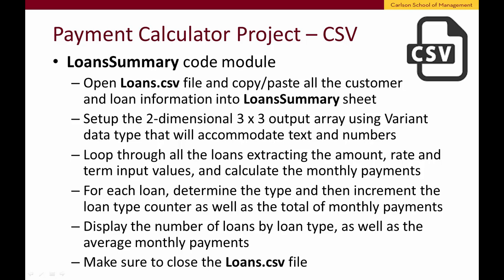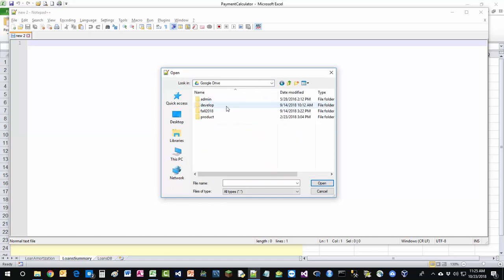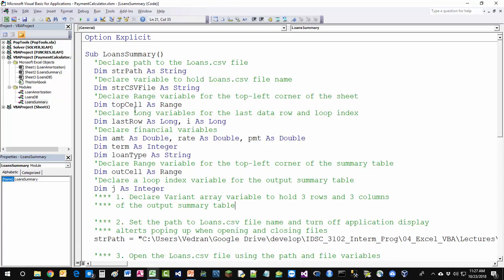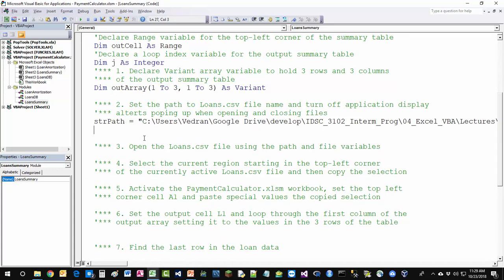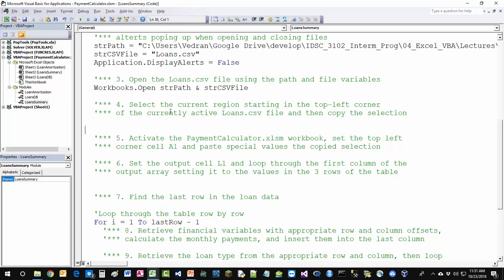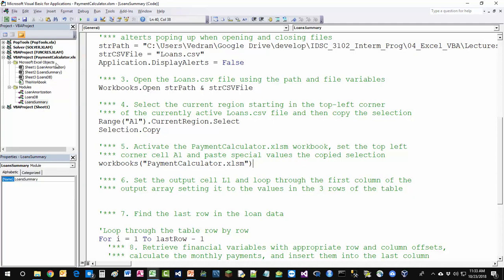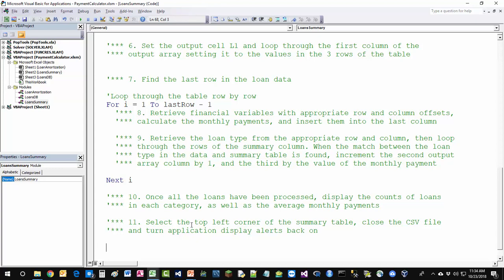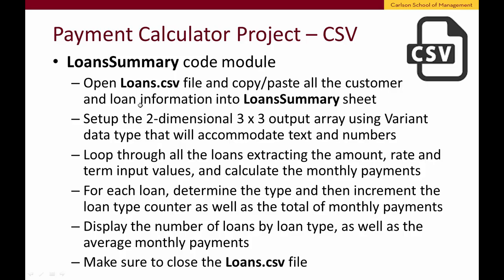04 Excel VBA5